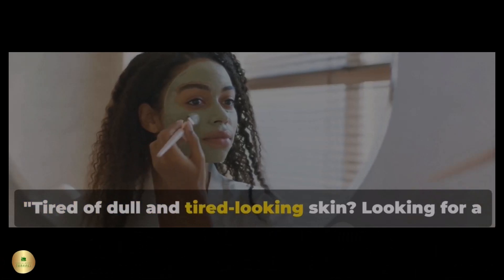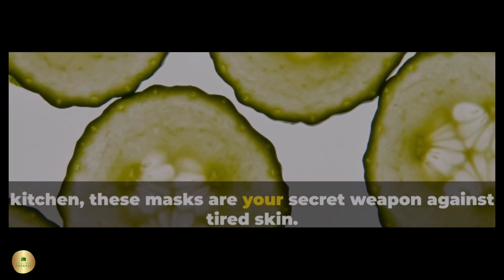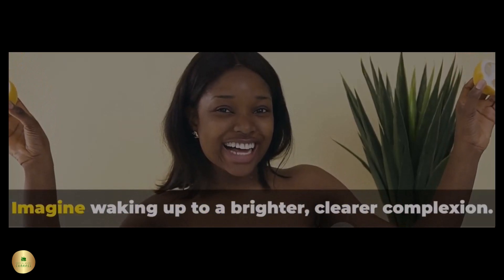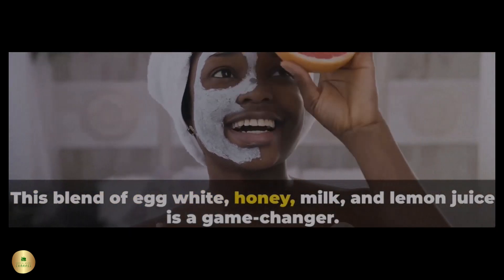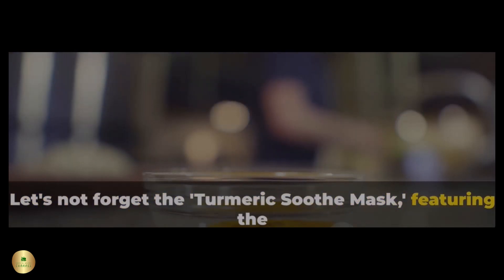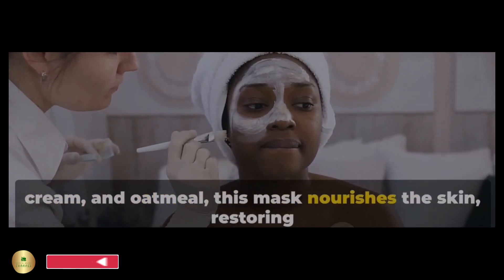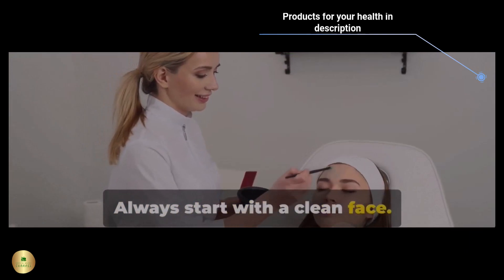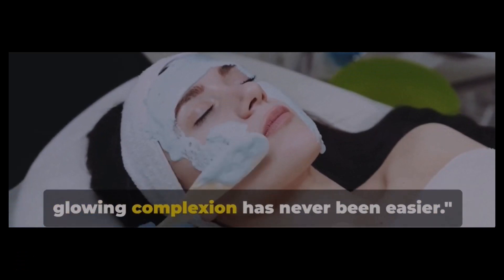Unlock the Secret to Glowing Skin! Facial Masks You Need to Try Right Now!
Revitalize Your Skin: Six Homemade Facial Masks for a Radiant Glow" offers a comprehensive guide to rejuvenating your skin with natural ingredients. In our fast-paced lives, stress, fatigue, and environmental factors can take a toll on our skin, leaving it looking dull and tired. But with these homemade facial masks, you can breathe new life into your complexion and achieve a radiant glow.

OUTSTANDING SKIN PRODUCT 👇​

The first mask, the "Potato and Lemon Glow Mask," targets sunspots and blemishes with the combined power of potato and lemon juice. Simply blend the two ingredients, apply to the skin, and witness visible results in just three nights.

Next up is the "Cucumber Refresher Mask," which tightens pores and reduces wrinkles, leaving the skin looking fresh and rejuvenated. The mask consists of cucumber and egg white, applied for 50 minutes to unveil a brighter complexion after the first use.

For those struggling with acne marks and dull skin, the "Lemon Revive Mask" is a game-changer. A blend of egg white, honey, milk, and lemon juice works wonders in revitalizing the skin, providing a flawless finish after 15 minutes of application.

The "Oatmeal Detox Mask" is perfect for oily skin and acne-prone individuals. Combining oatmeal, olive oil, sour green apple, honey, yogurt, and lemon juice, this mask purifies the skin and eliminates blemishes for a refreshed complexion.

Turmeric takes the spotlight in the "Turmeric Soothe Mask," which calms irritated skin, reduces inflammation, and promotes healing. Mixed with avocado and Greek yogurt, this mask provides instant relief and a soothing sensation.

Finally, indulge your skin with the decadent "Chocolate and Oatmeal Indulgence Mask," suitable for all skin types. Combining cocoa powder or honey, heavy cream or sour cream, and oatmeal, this mask nourishes the skin and restores its natural radiance.

To maximize the effectiveness of these masks, the guide provides ten essential tips for proper application, including testing for skin sensitivity, starting with a clean face, using fresh ingredients, and moisturizing post-mask.

In addition to these tips, readers are treated to a bonus tip: a simple tomato facial scrub for exfoliating and revealing radiant skin. With these homemade facial masks, achieving a radiant and glowing complexion has never been easier.